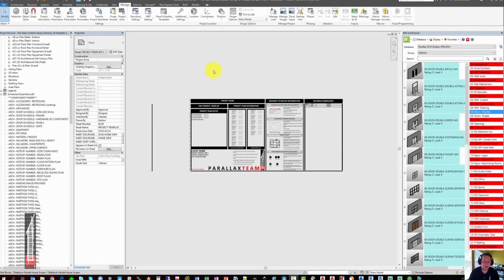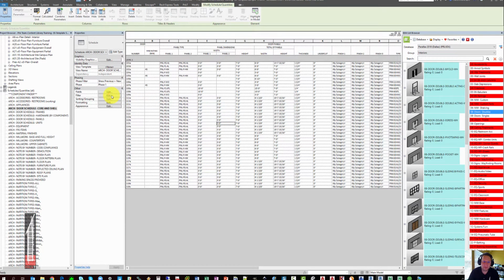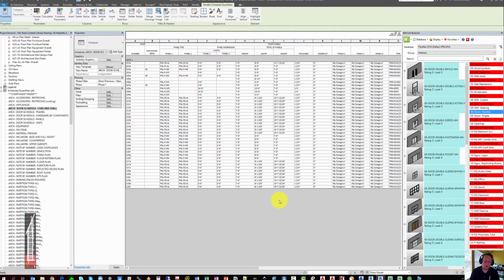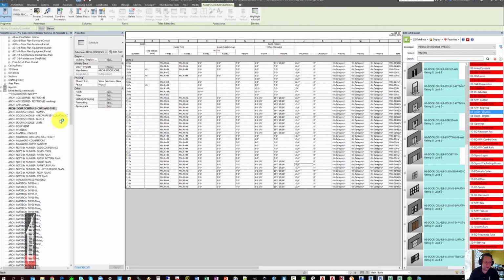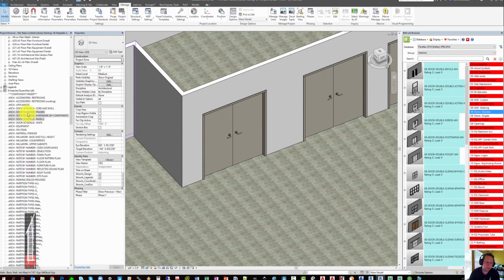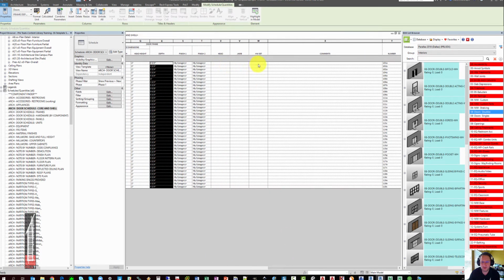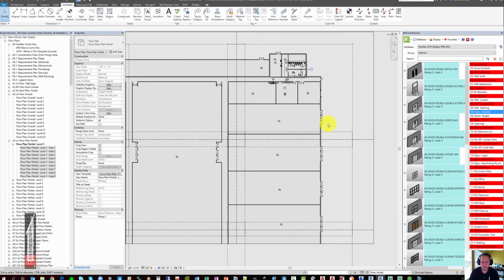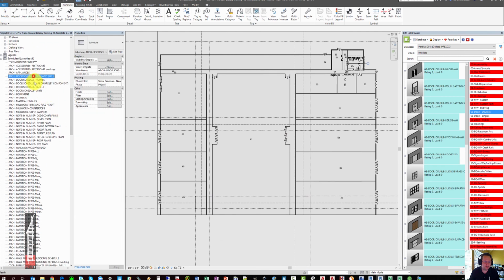Prlx Team-Project Template-05.2- Schedules- Door Schedules